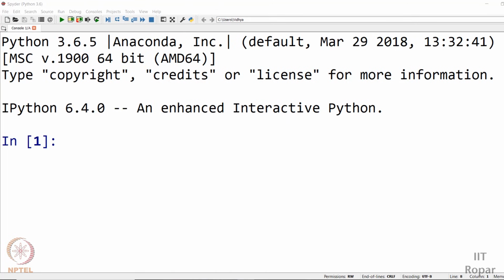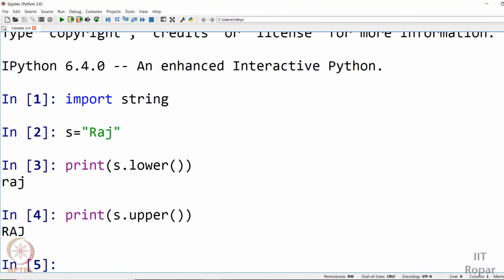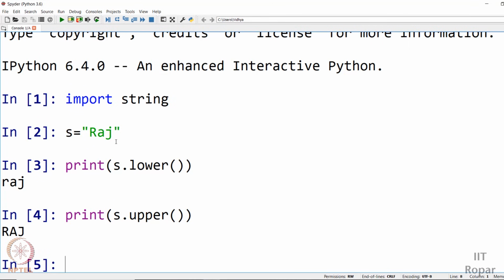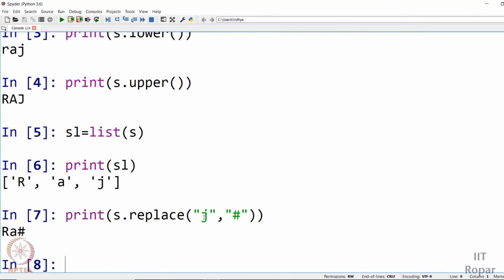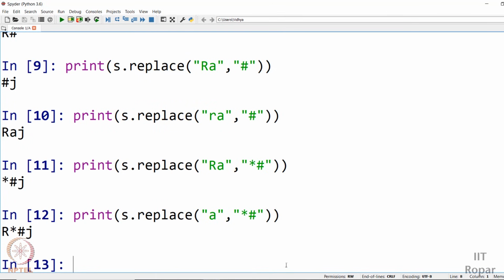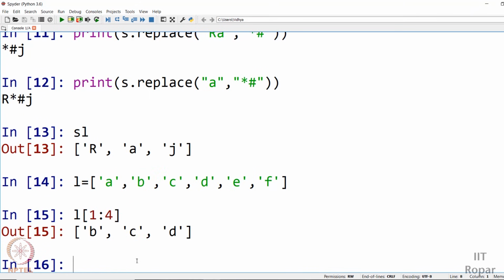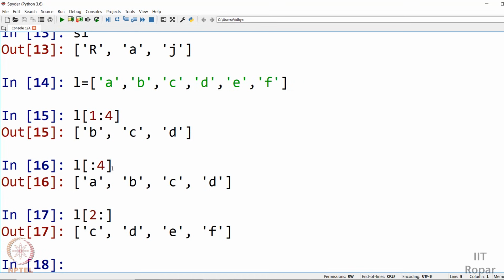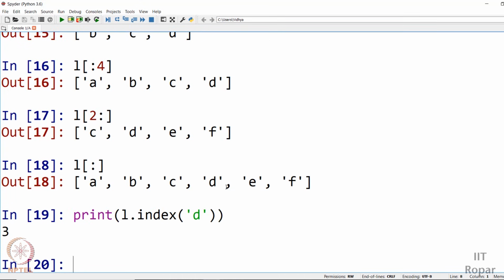mod10 FLAMES Part 03